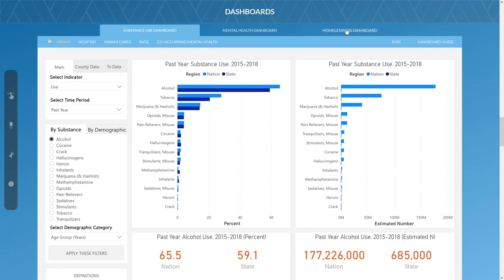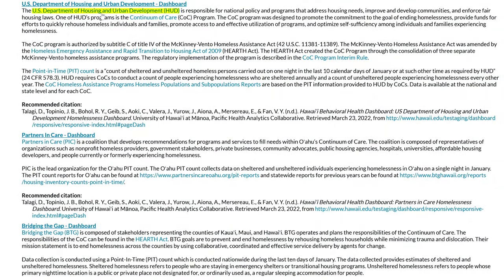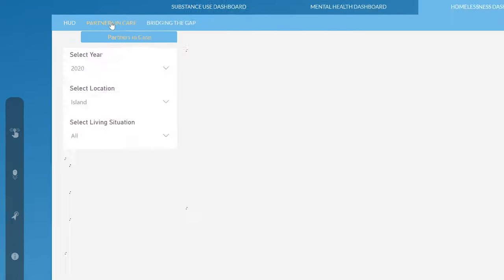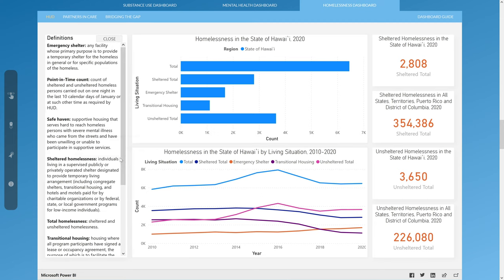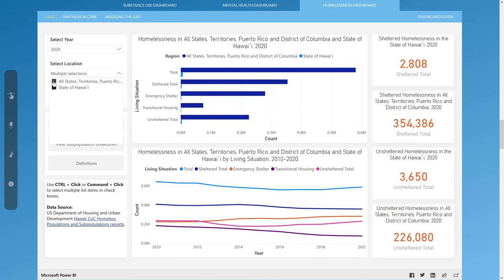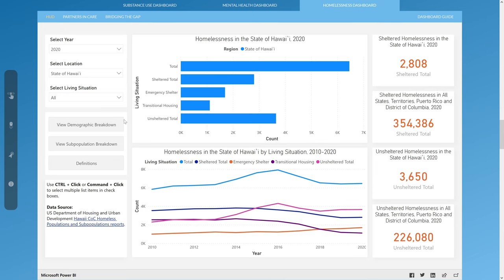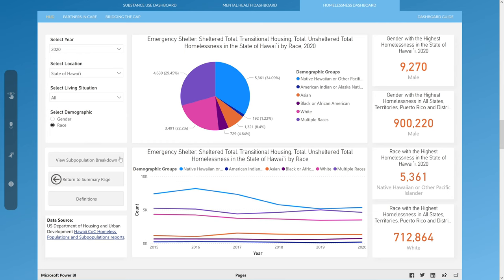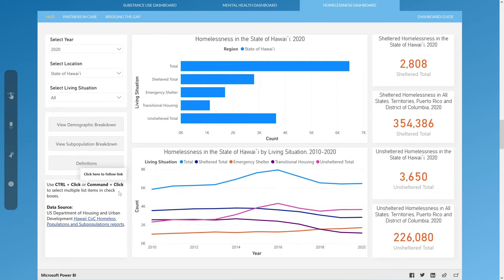Hawai‘i Behavioral Health Homelessness Dashboard Overview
The UH Pacific Health Analytics Collaborative gratefully acknowledges funding from the State of Hawai‘i Department of Health (HDOH), Behavioral Health Administration (BHA), Alcohol and Drug Abuse Division for the State Plan on Substance Use Treatment Data Analytics Infrastructure project for funding this work. Points of view or opinions expressed in this work do not necessarily represent official State of Hawai‘i policy.